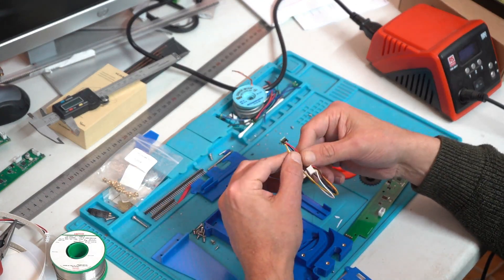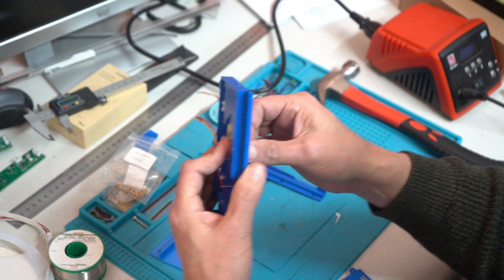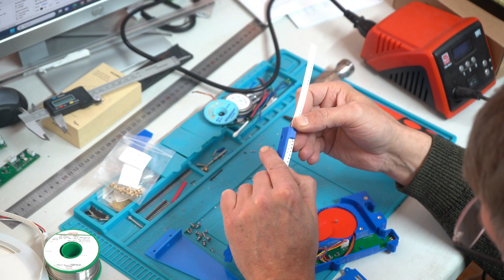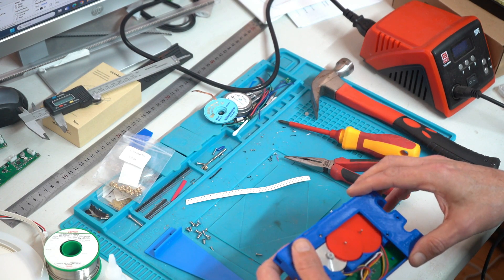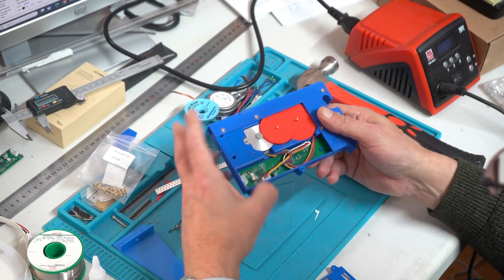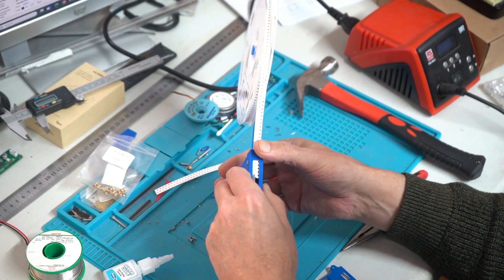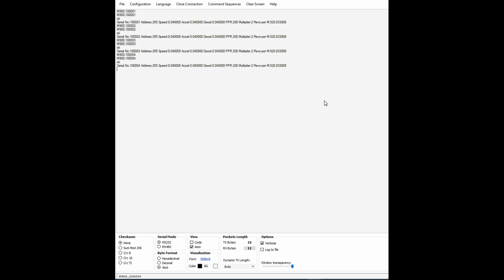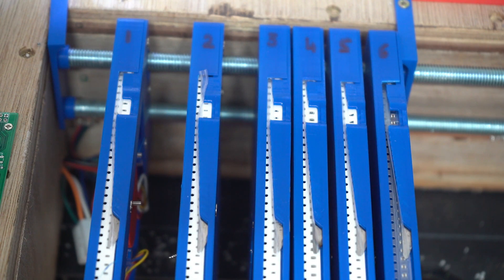8mm Feeders more info and update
This is a long overdue update to the 8mm SMT feeders posted last year, it will operate at any pitch and peels the tape to the side rather than completely removing it, works perfectly with openpnp, multiple tape widths can be used, so far tested 8,10,12 and working on 16mm, using same body and exchanging the top piece that holds the blade.